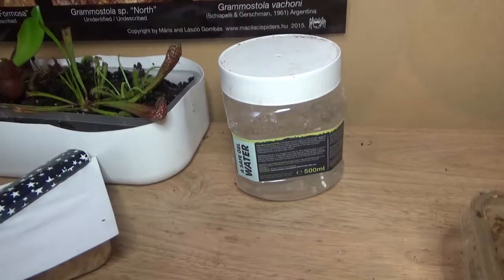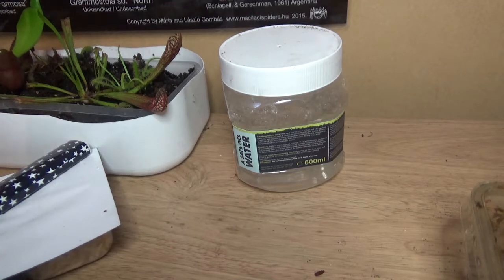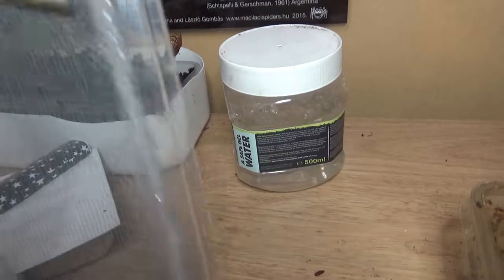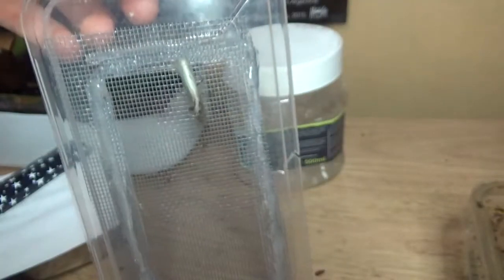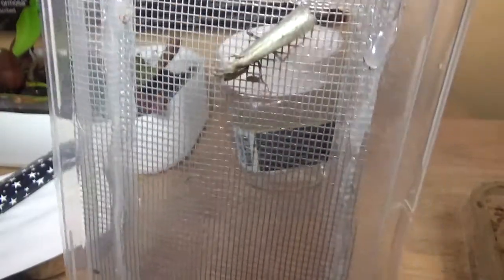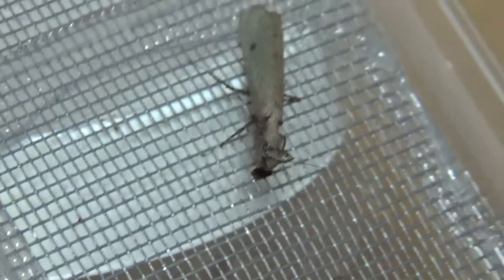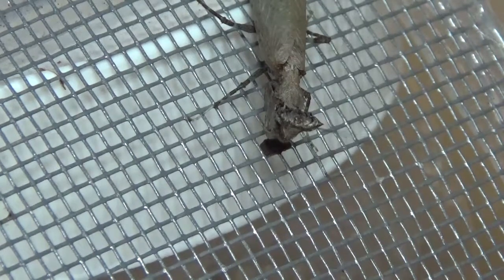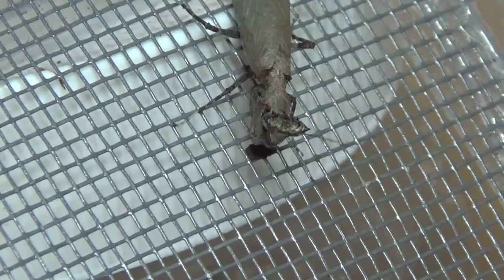looking at an adult male boxer mantis